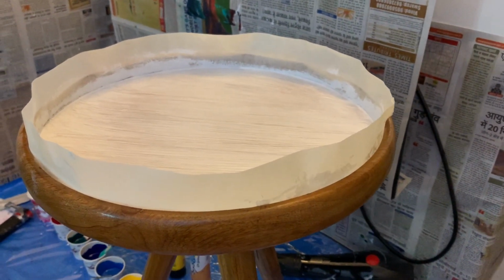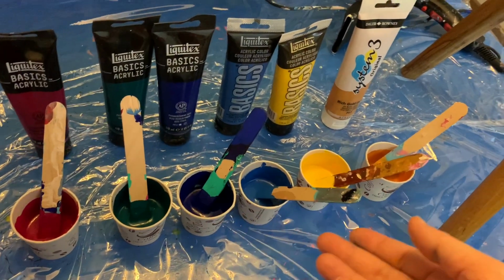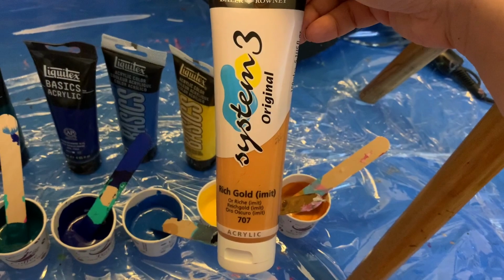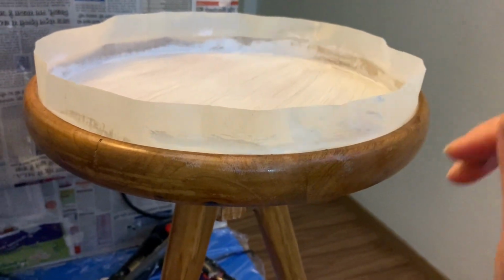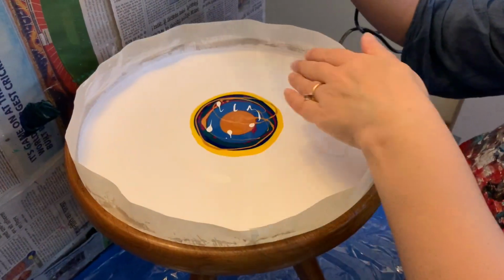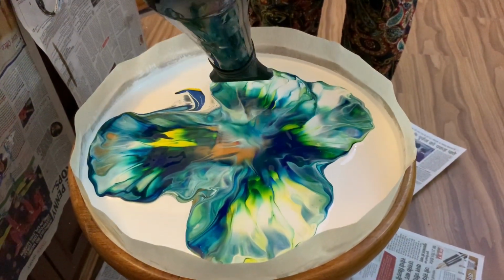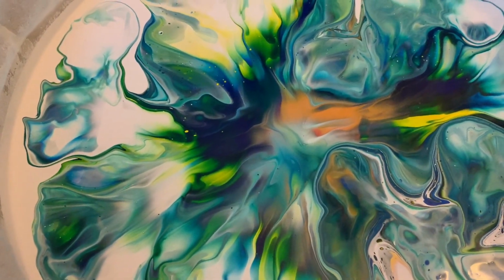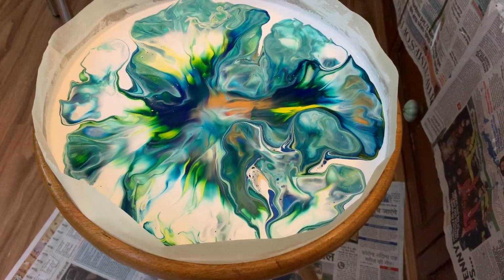Dutch pour on a table top! - WORKS LIKE A CHARM - #8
In this video, I'm doing an acrylic pour on a tabletop. I used the same colors as my last pour on a black base but the results are so different.
For this pour, I've used Liquitex acrylic colors and system 3 acrylics mixed with Liquitex pouring medium in the ratio 1:1 and thinned down with water.

Colors-  Ivory black, Dark magenta, Pthalo Blue, Pthalo Green, Cerulean blue, Cadmium Yellow & rich gold!

Hi, I'm Rakhi Jha. I'm an architect and an artist. I love working with acrylics and resin and I also love to transform furniture and decor into pieces of art. My absolute favorite is to combine techniques where I use chalk paint, acrylic pouring, and resin to create a piece of furniture that is vibrant and unique.

Happy painting❤️